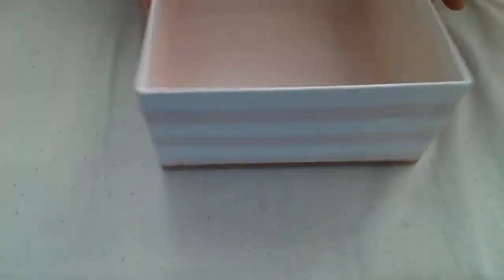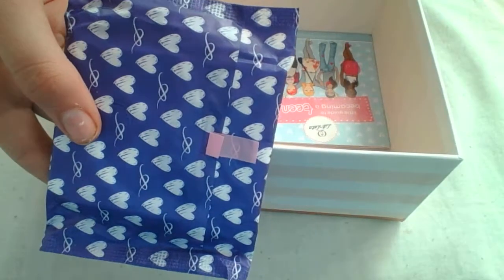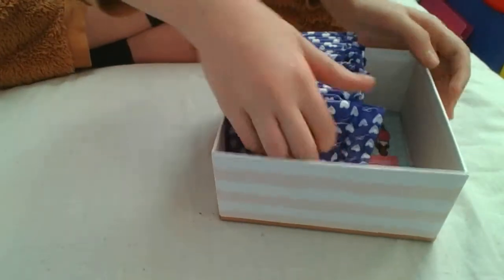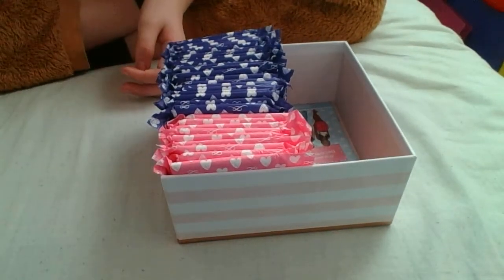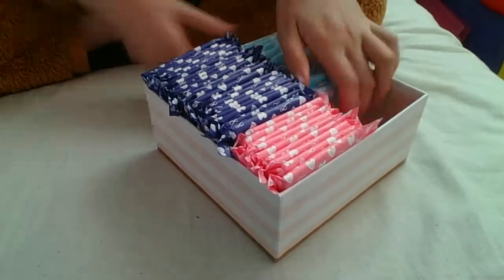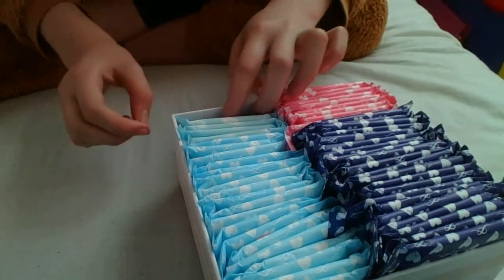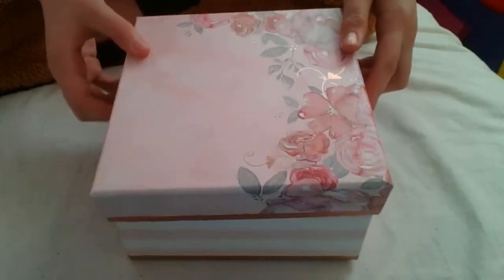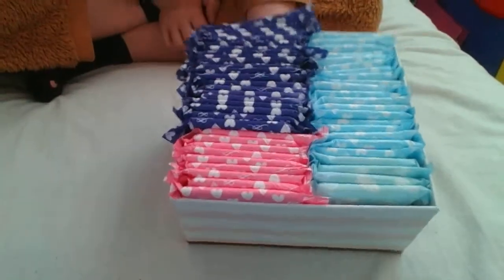Period kit for home and school